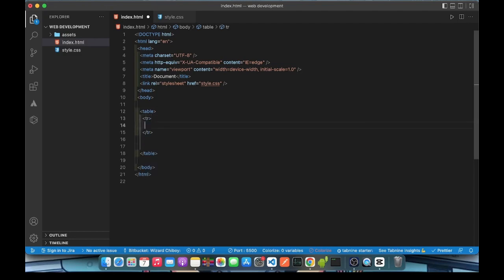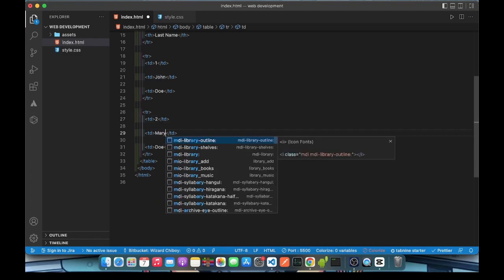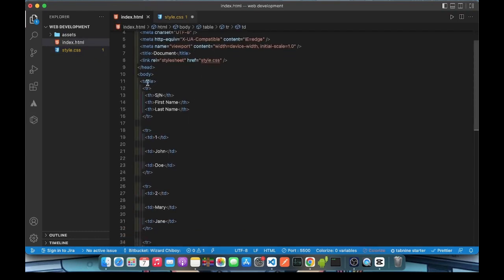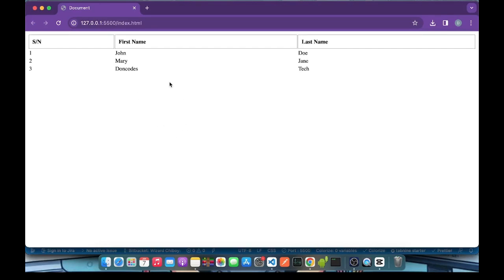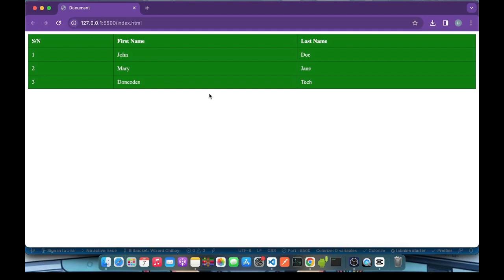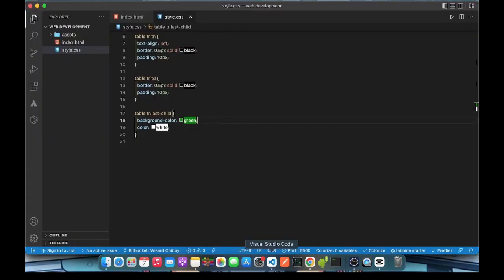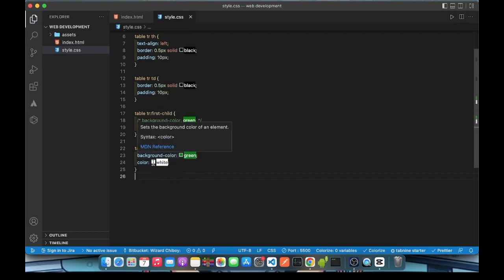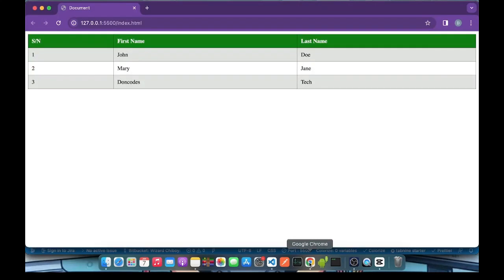Web Development Series (Lesson 20 - CSS Tables)